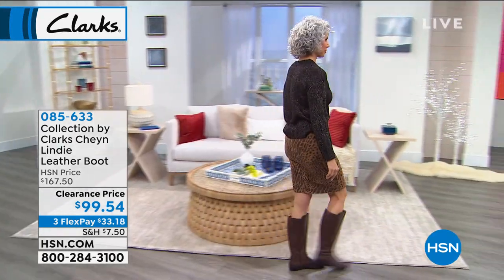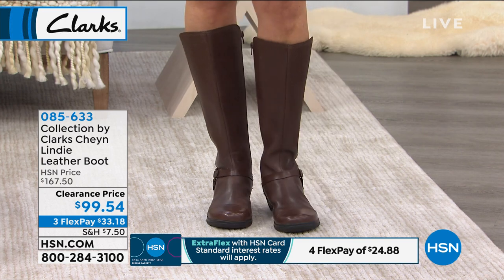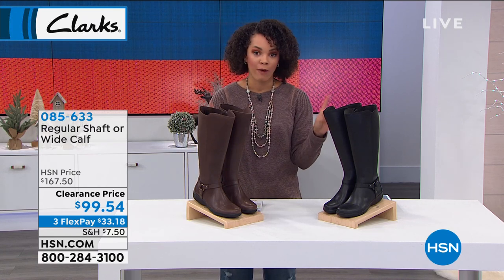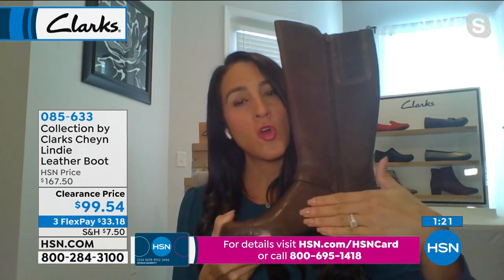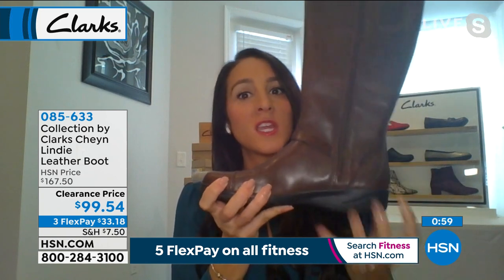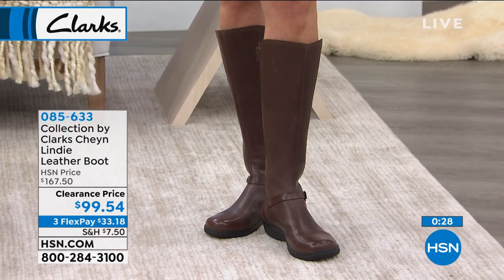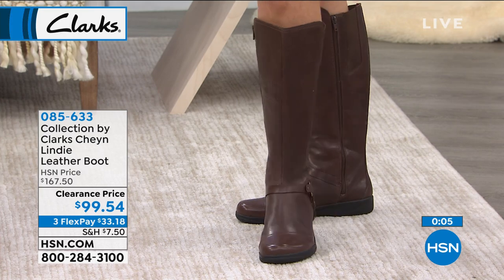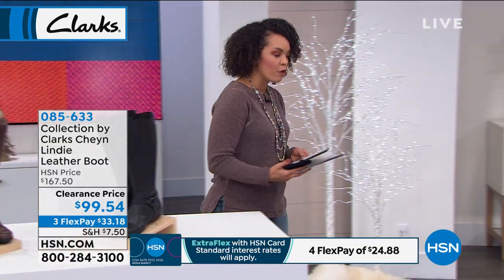Collection by Clarks Cheyn Lindie Leather Riding Boot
This rich leather riding boot can take you from dinner to the saddle. Classic equestrianinspired details, fulllength cushioning and Clark's signature Ortholite footbed update your coldweather looks with comfort and style. No horse required!